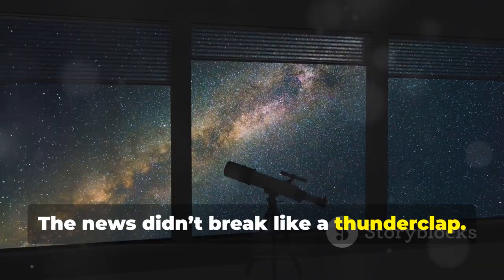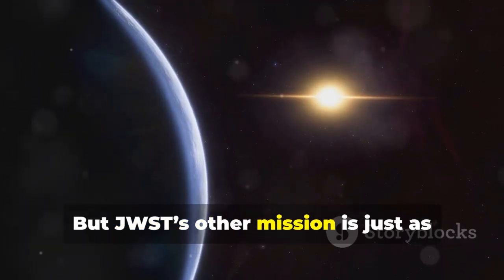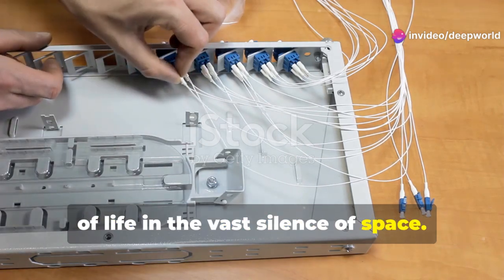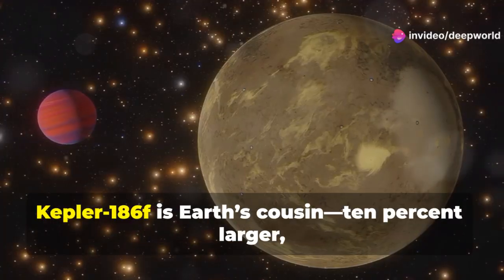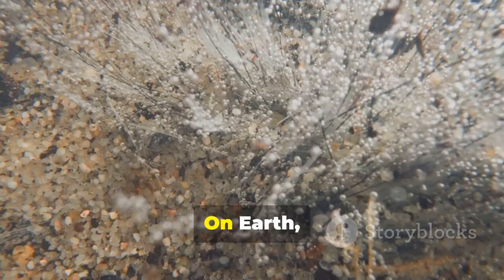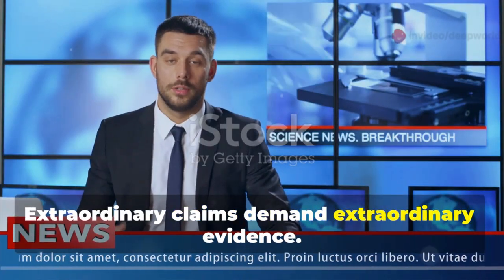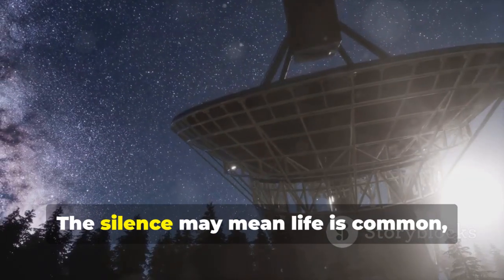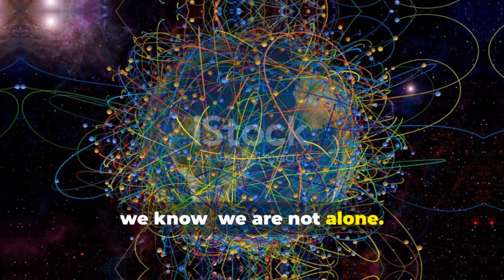The James Webb Telescope’s Most Mind-Blowing Discovery to Date!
NASA’s James Webb Space Telescope has unveiled a discovery that is nothing short of extraordinary. Known for its unprecedented ability to peer into the earliest moments of the universe, Webb has now delivered images and data that could rewrite our understanding of cosmic history. In this video, we delve into the telescope’s most recent breakthrough, a revelation that scientists say could answer long-standing questions about galaxy formation, planetary atmospheres, and the very fabric of space-time. With its powerful infrared sensors, Webb can detect the faintest light from the most distant corners of the cosmos, allowing astronomers to witness events that occurred billions of years ago. We’ll explore how this technology works, why this specific discovery stands out, and what it means for the future of space exploration. You’ll see stunning high-resolution visuals captured by Webb, along with easy-to-understand explanations of the science behind them. Whether you’re fascinated by deep space mysteries or eager to keep up with groundbreaking astronomy news, this episode will keep you hooked from start to finish. The James Webb Space Telescope isn’t just observing the universe — it’s unlocking secrets that could change our place in it forever.